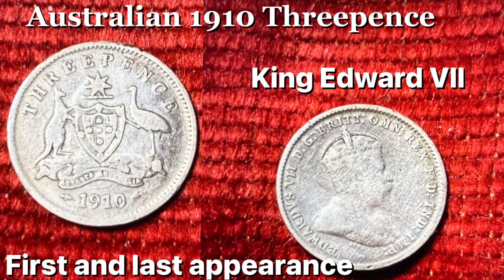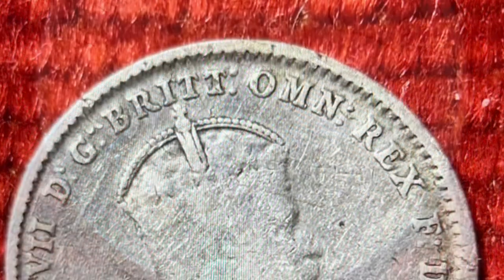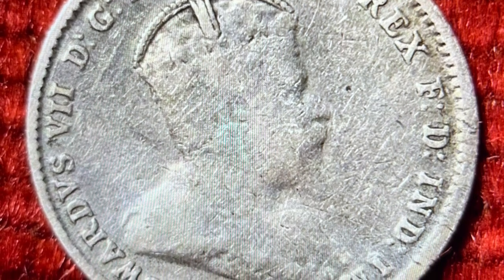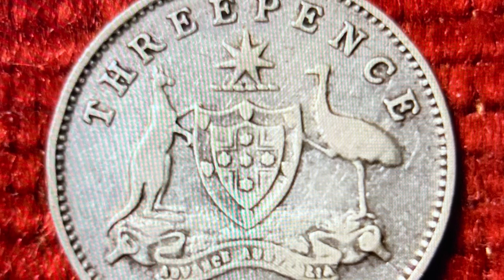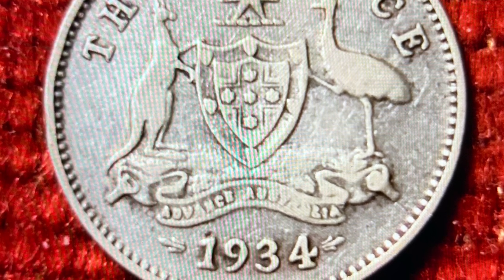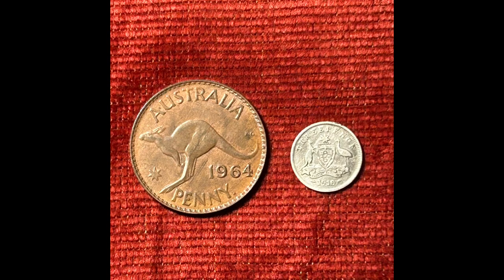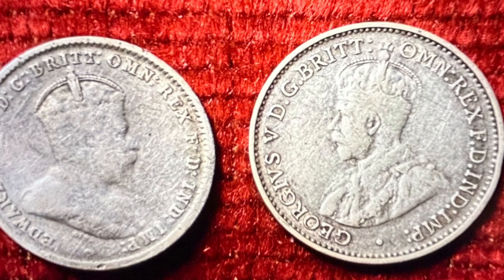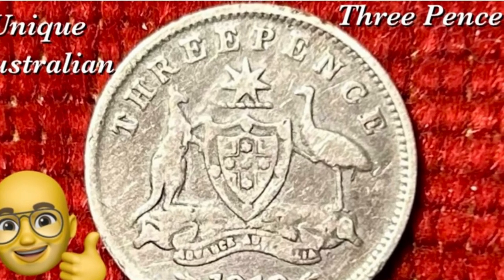Australian 1910 three pence coin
Australian 1910 three pence coin is unique